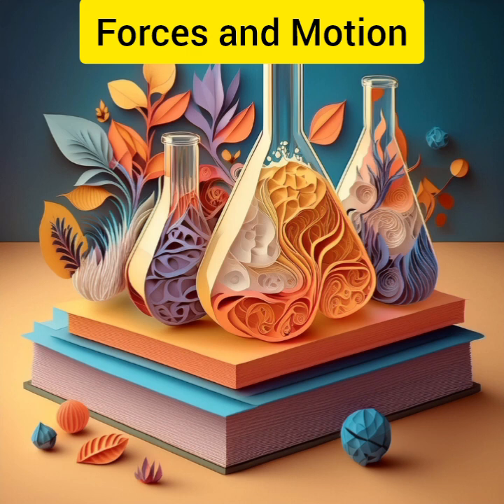PS Forces and Motion AI podcast